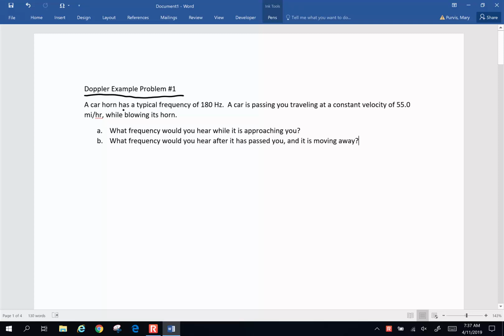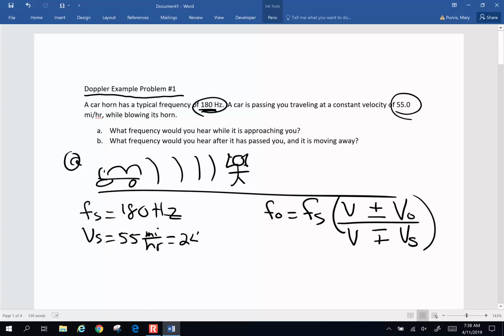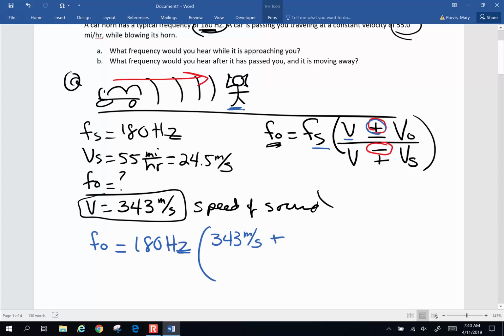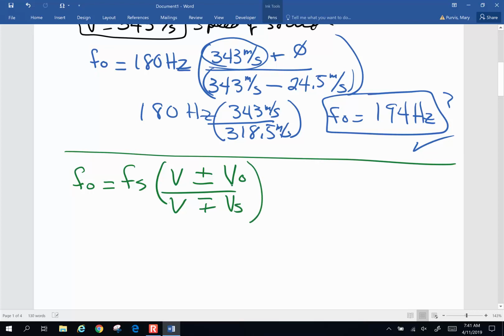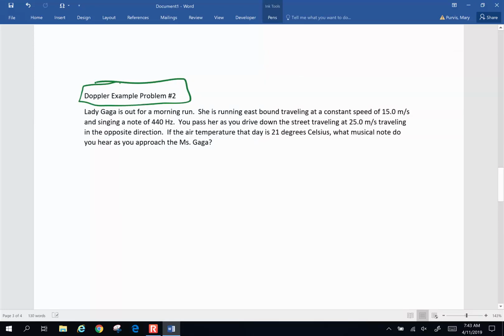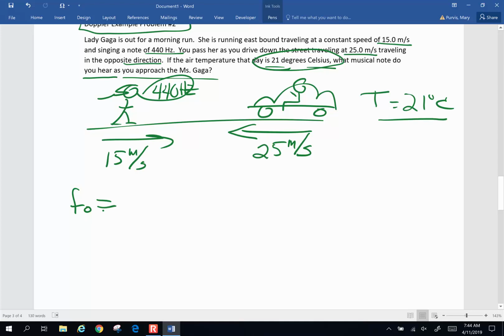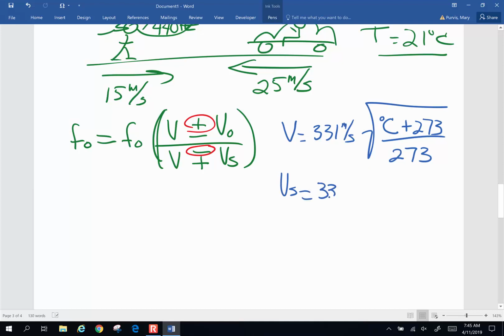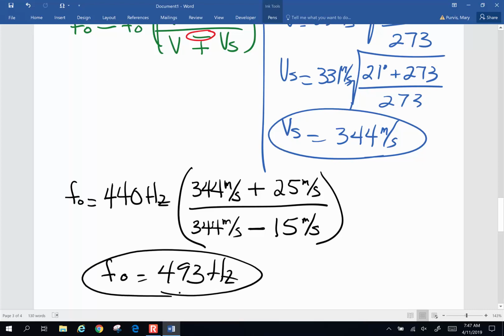P17-12 Doppler Example Problems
In this video we go through a couple of examples problems using the Doppler Effect equation.